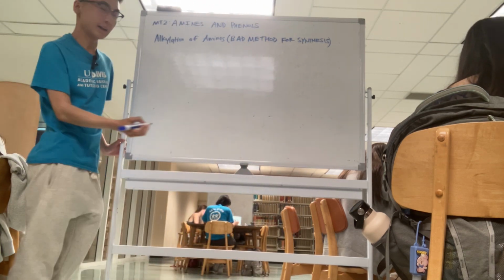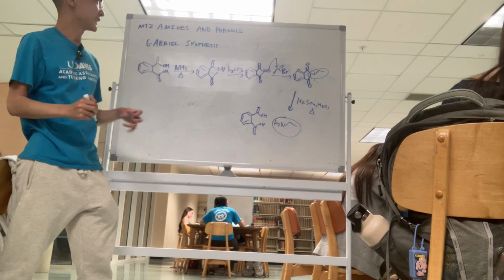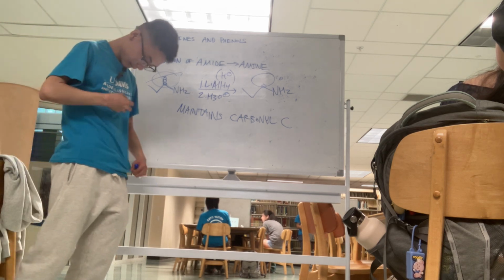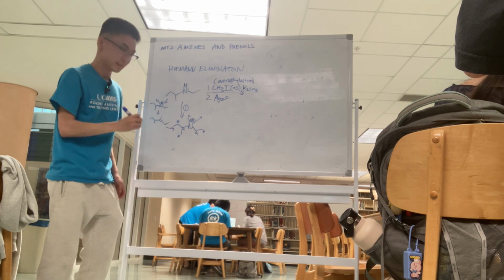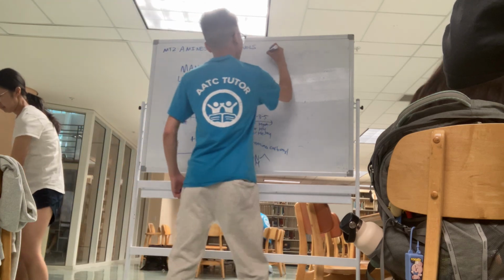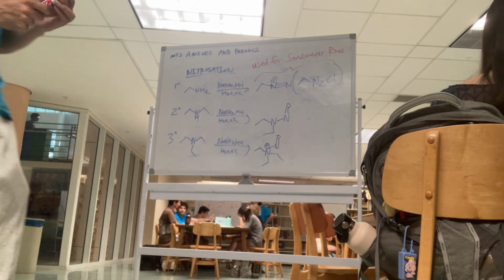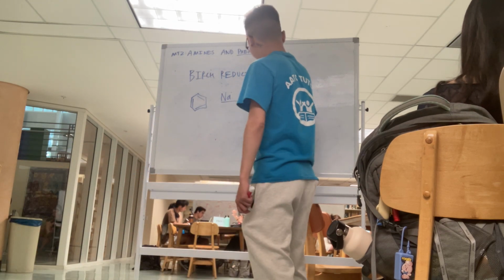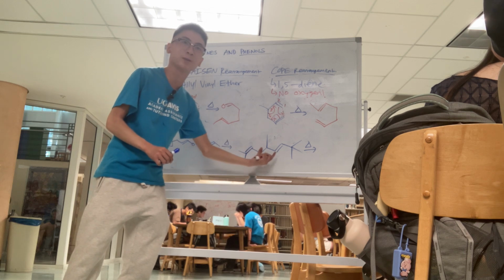CHE 118C Midterm 2 Review Session (Helix - Spring 2024)